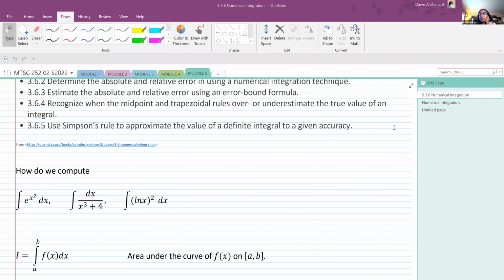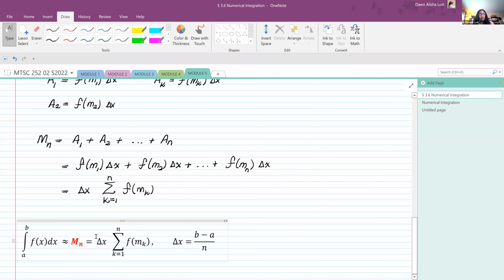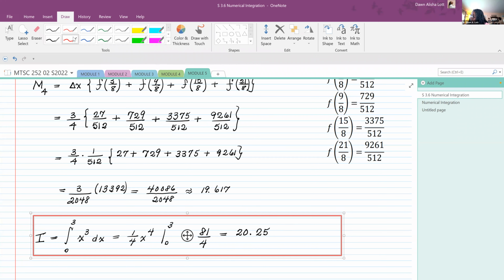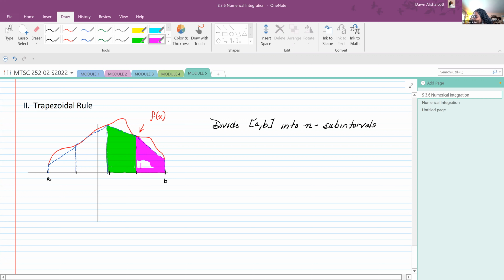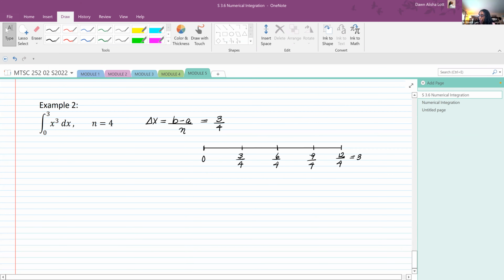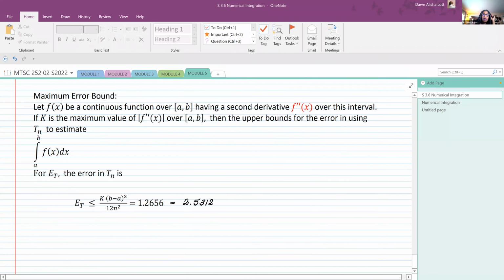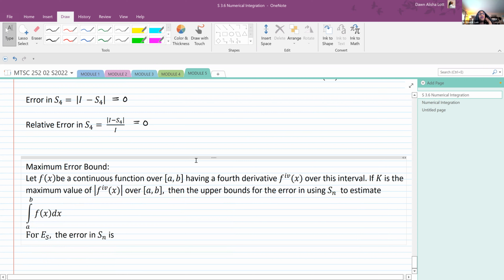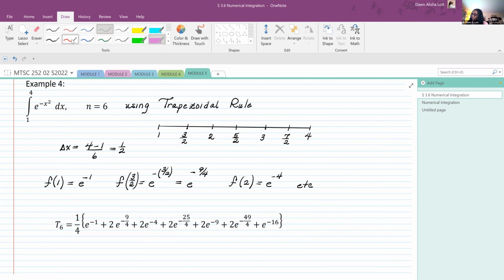MTSC 252 02 S 3.6 Numerical Integration